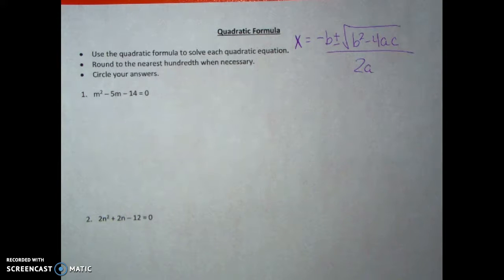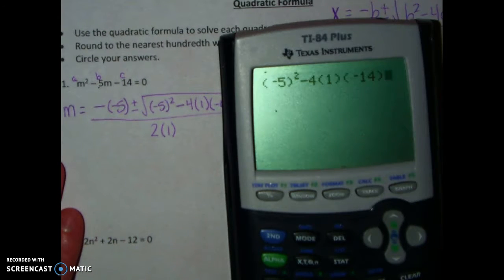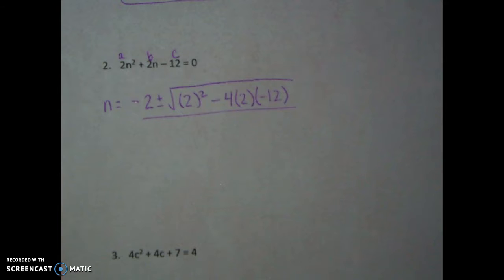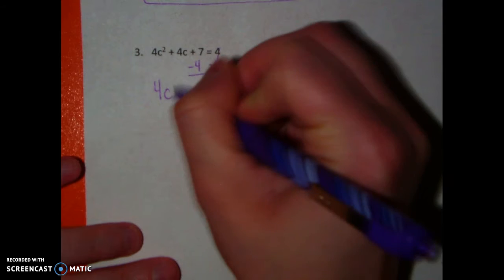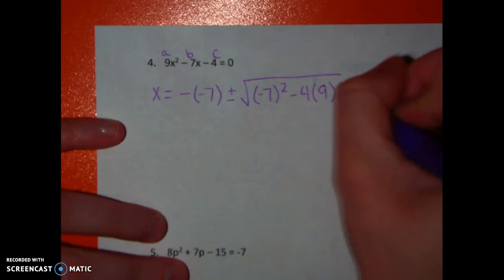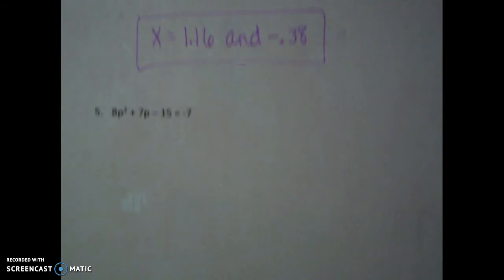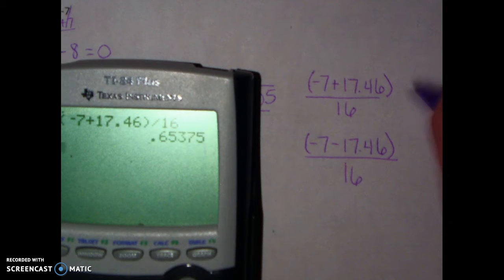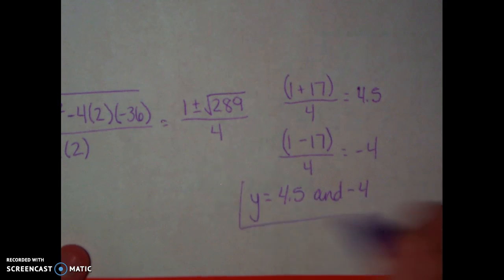Quadratic Formula Answers